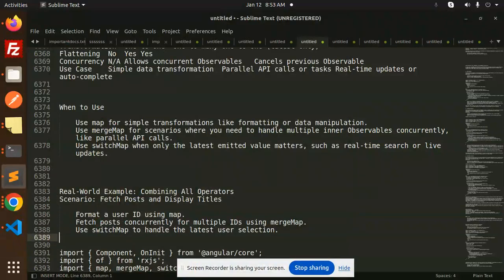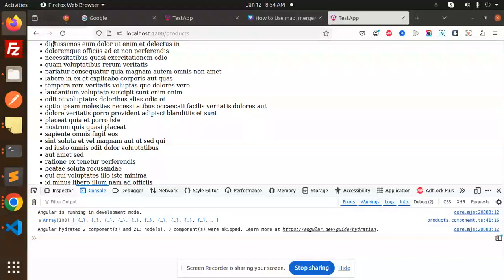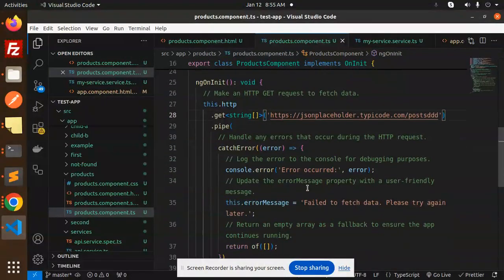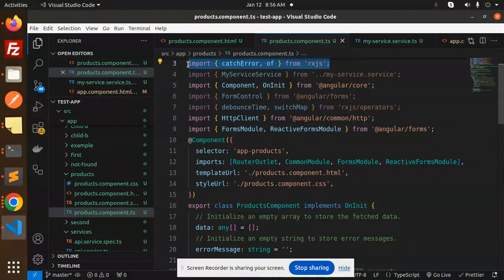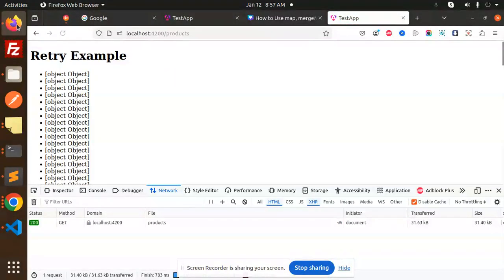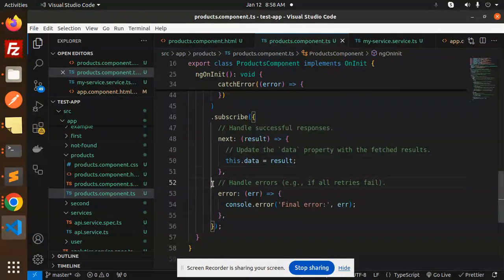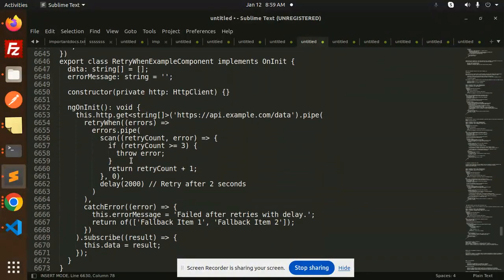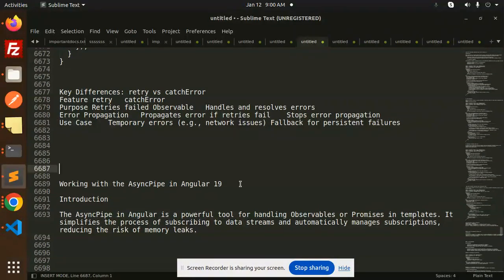#69 RxJS Error Handling in Angular 19: Master catchError & retry 🚀🔥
🎯 Learn RxJS Error Handling in Angular 19 like a pro! In this tutorial, we dive deep into:
✅ Using catchError to gracefully handle errors 🛠️
✅ Retrying failed requests with retry ♻️
✅ Real-world examples to level up your Angular apps 🚀

Whether you're an Angular beginner or a pro, this video will help you master error handling with RxJS. 💻✨

📌 Timestamps:
00:00 - Introduction to RxJS Error Handling
01:15 - What is catchError and how it works?
04:30 - Retrying requests with retry

Master RxJS Error Handling in Angular 19: catchError & retry Explained 🚀
Angular 19 Tutorial: RxJS Error Handling Made Easy with catchError & retry 🔥
RxJS catchError & retry: Handle Errors Like a Pro in Angular 19 💡
Angular 19 RxJS Secrets: Perfect Error Handling with catchError & retry ✨
How to Use RxJS catchError & retry for Angular 19 Error Handling 📚
Catch & Retry Errors in Angular 19: RxJS Error Handling Simplified 🛠️
RxJS in Angular 19: Mastering Error Handling with catchError & retry ⚡
Learn RxJS catchError & retry for Smarter Error Handling in Angular 19 💻
RxJS Error Handling 101: catchError & retry in Angular 19 Projects 🎯
Effortless Error Handling in Angular 19: RxJS catchError & retry Guide 🌟
RxJS Power Moves: Use catchError & retry in Angular 19 for Robust Apps 🔑
Boost Your Angular 19 Skills with RxJS catchError & retry Techniques 🚀

Nest